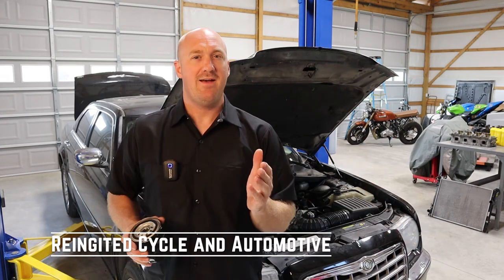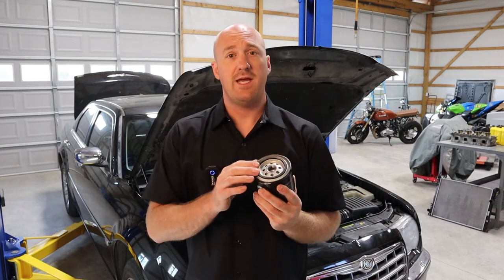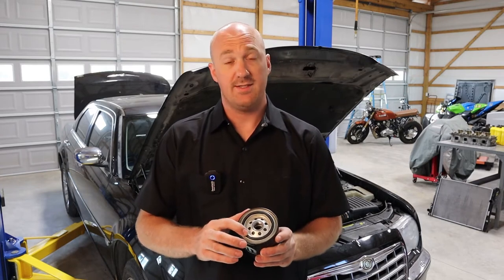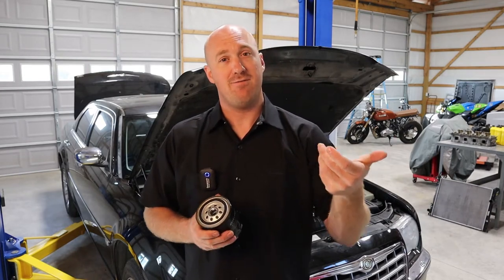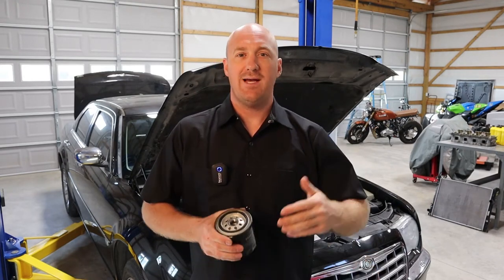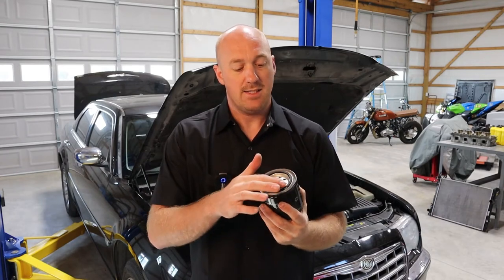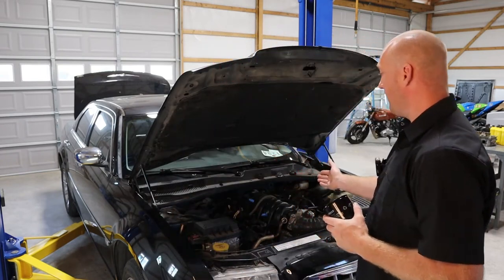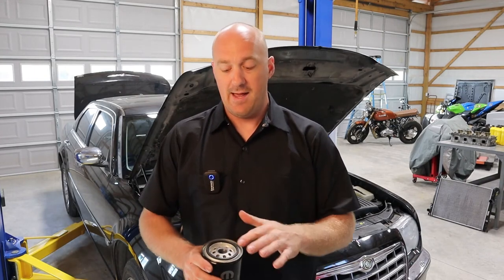Oil Filter Install Instructions // Should You Lube the Seal?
Ever met someone who told you it was absolutely necessary to lubricate the oil filter o-ring seal before you install the oil filter? It seems like everyone has heard this advice before, and repeats it to the next person. But have you ever thought about WHY you're doing this? In this short video I explain the reason behind it, and why it's not necessary in most situations.